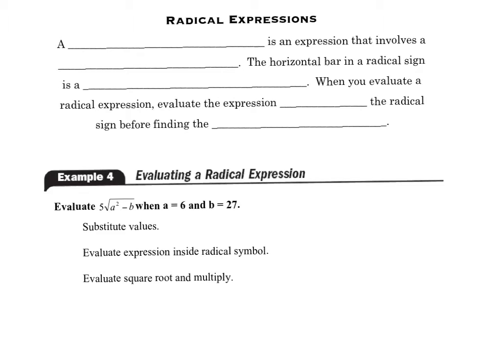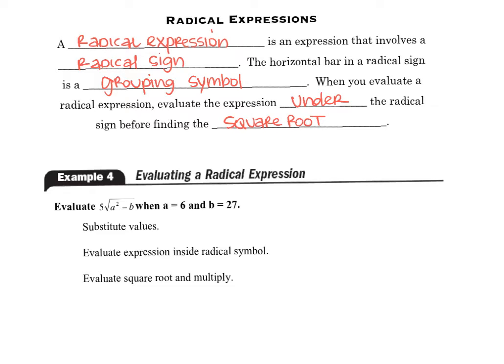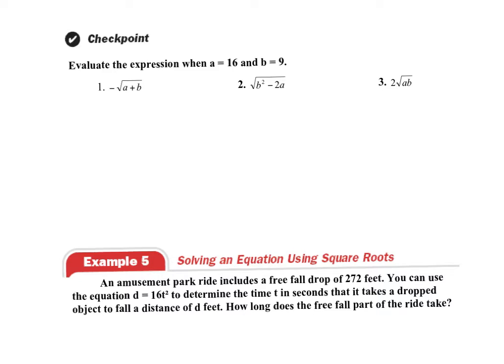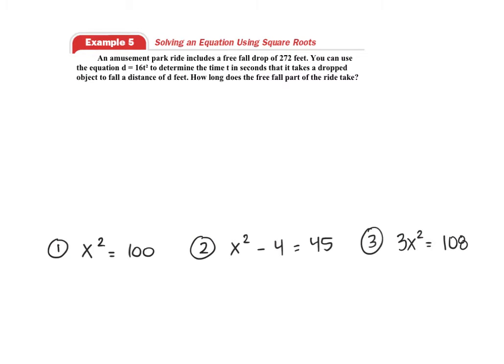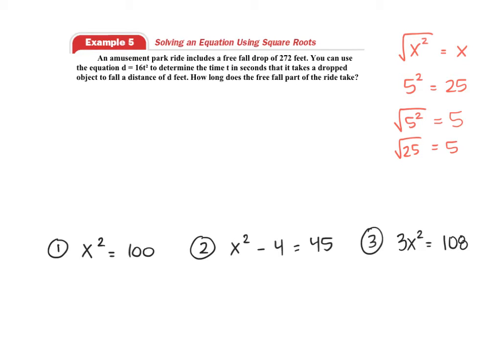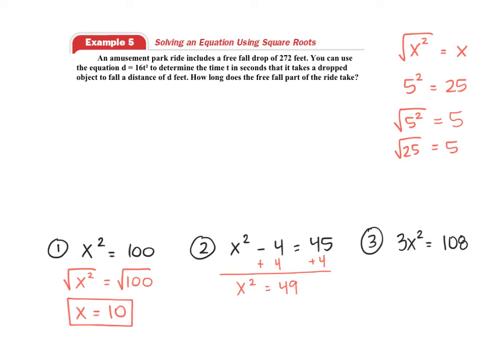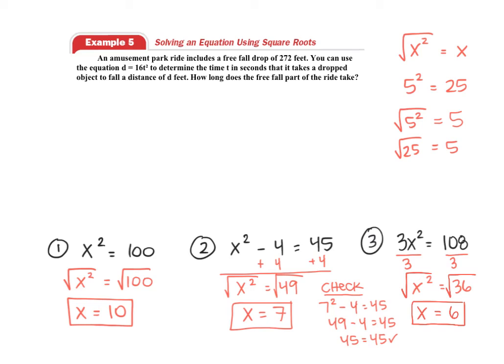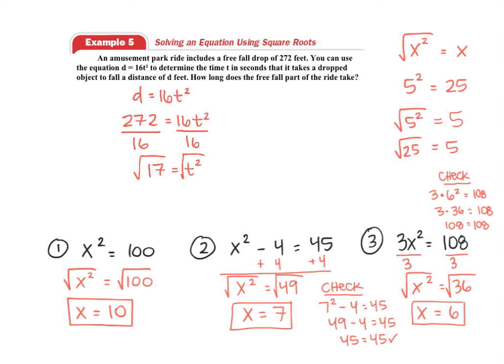Lesson 9.1 Part 2